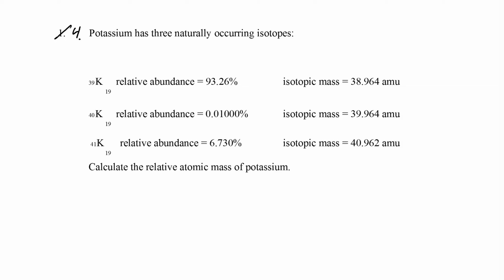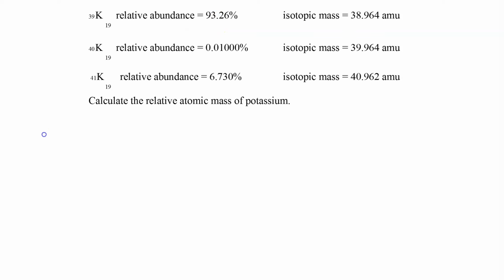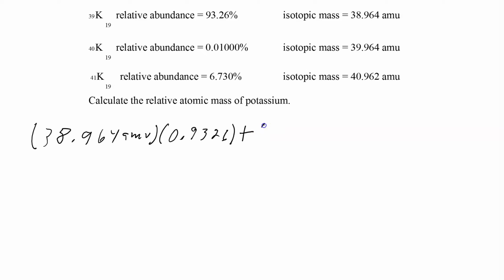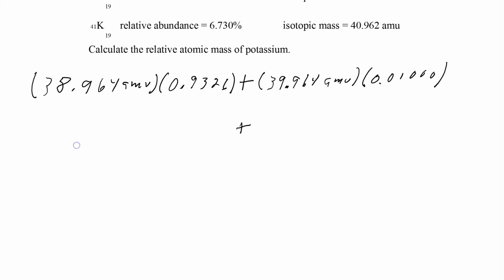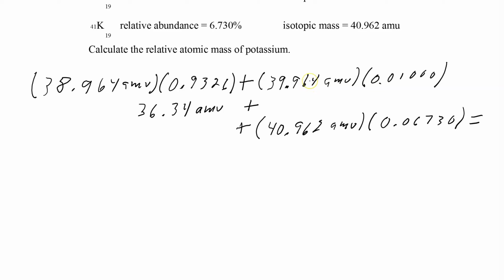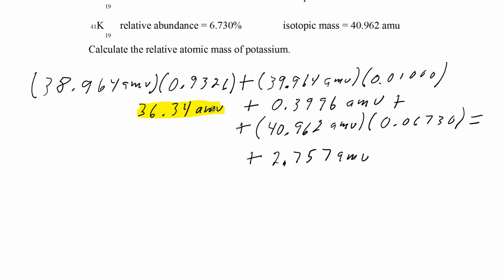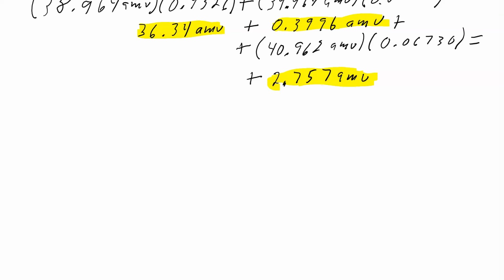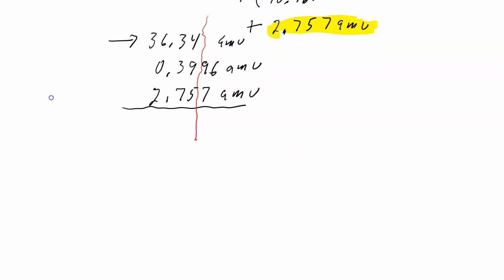Calculate the average atomic weight of an element